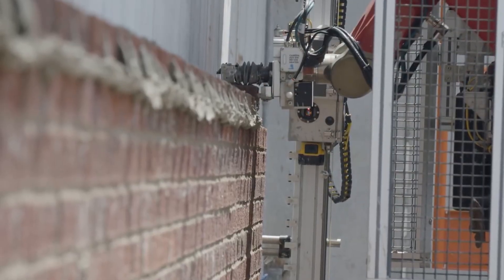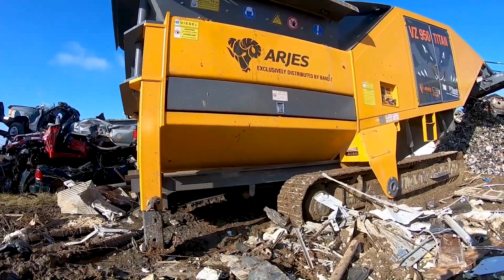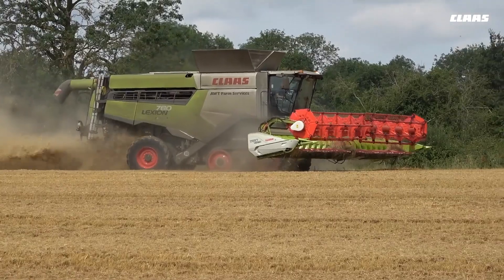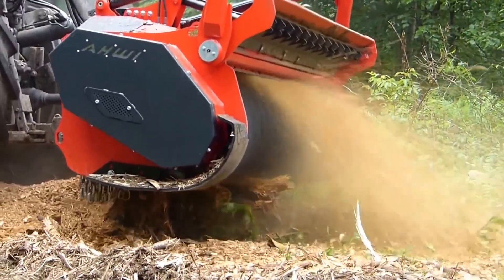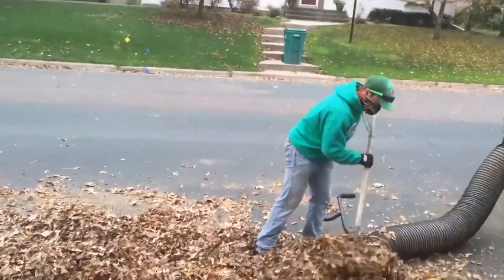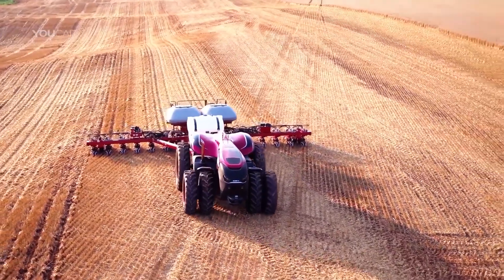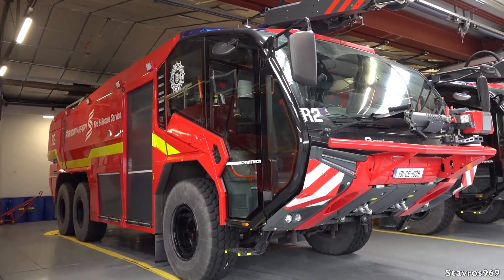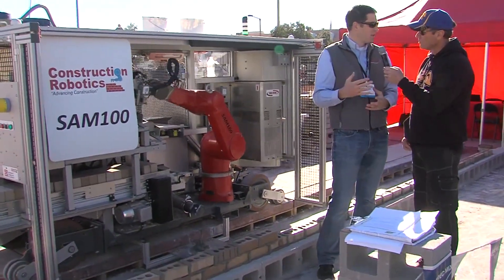10 Most Ingenious Machines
Machines are built to do essential tasks better, faster, and more efficiently than man ever could. From the small to the giant; the mundane to the extraordinary. In today’s video, we are looking at 10 of the world's most amazing machines.